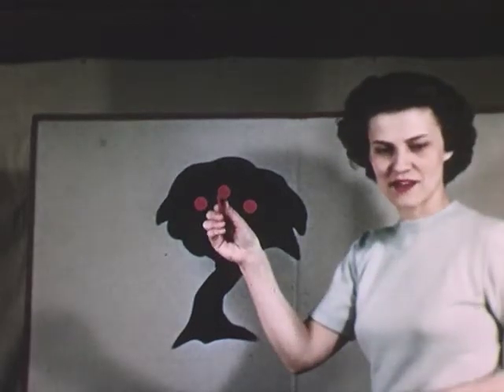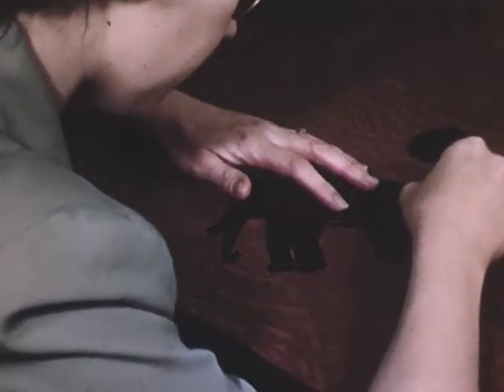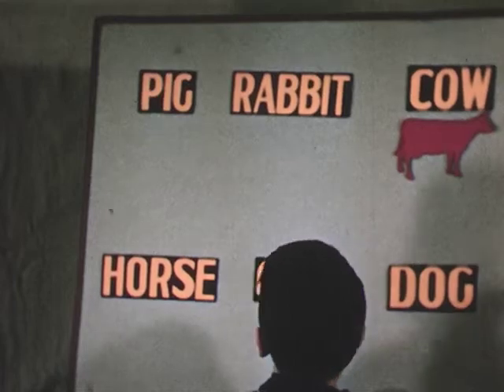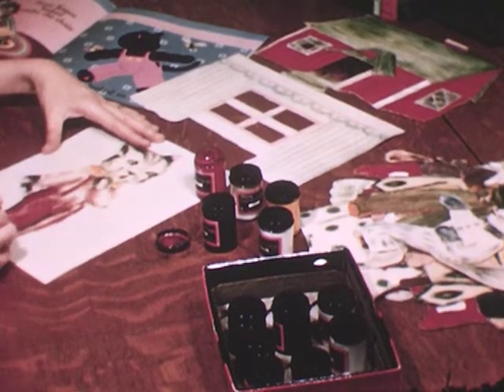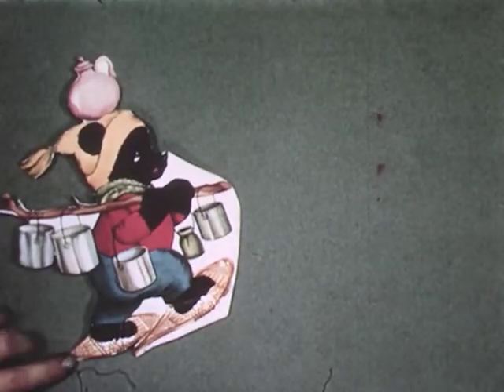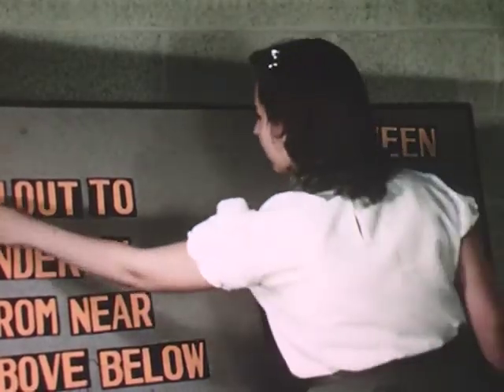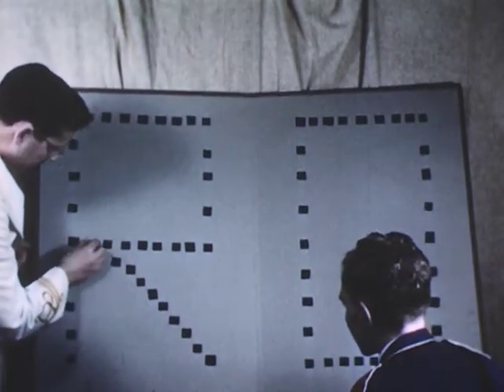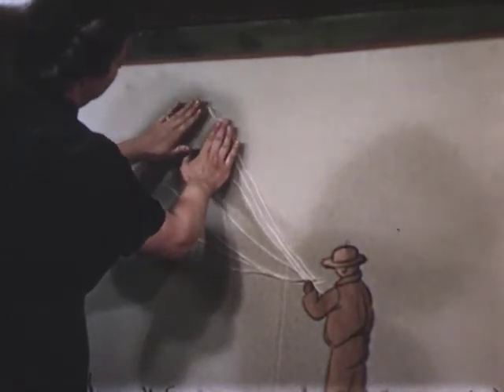Feltboard In Teaching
Suggests use which the classroom teacher may make of the feltboard. The feltboard is also known as the visual board, feltogram or flannelgraph.